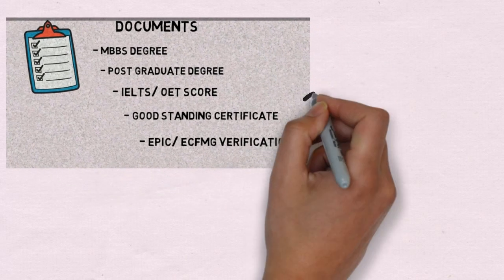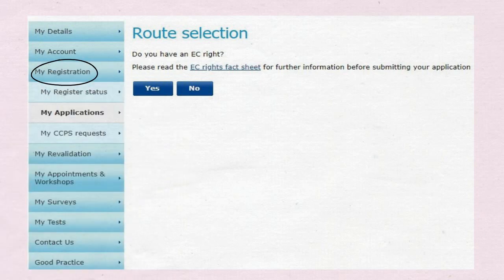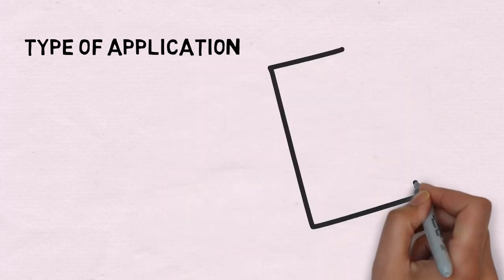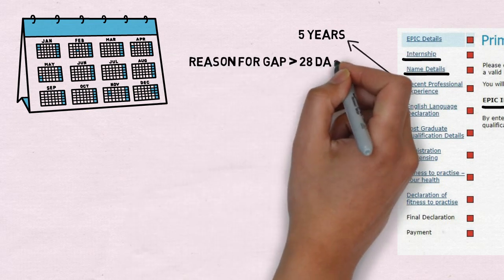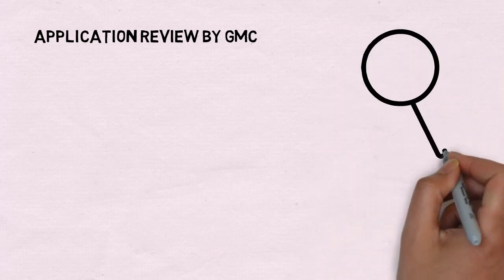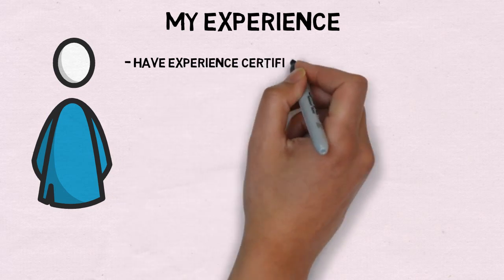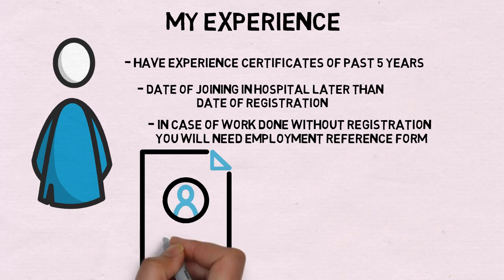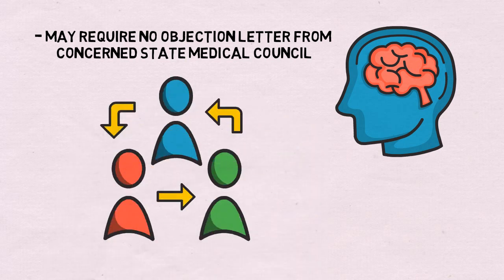general medical council registration (GMC part 2)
i have made this video in continuation of my previous video
i have mentioned all the things which i experienced
i hope this video will help you throughout yr process of GMC registration
dr prateek gupta
MBBS, DNB, MRCS(Glasgow)